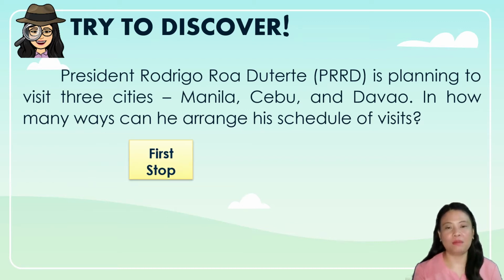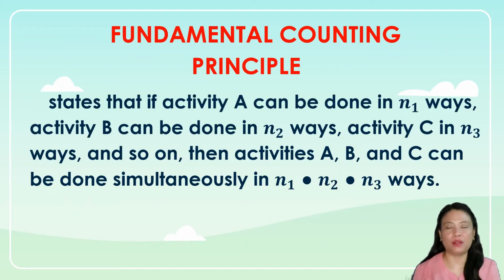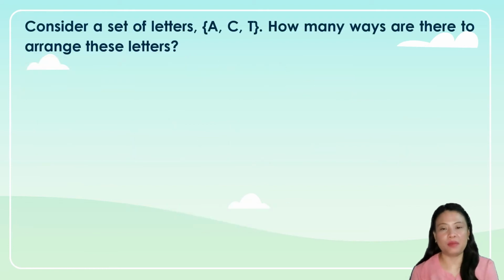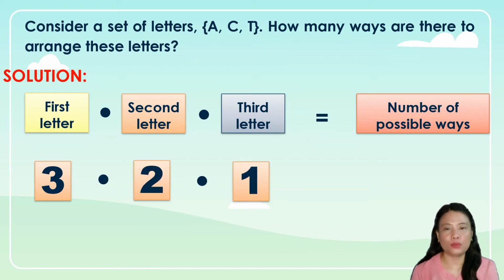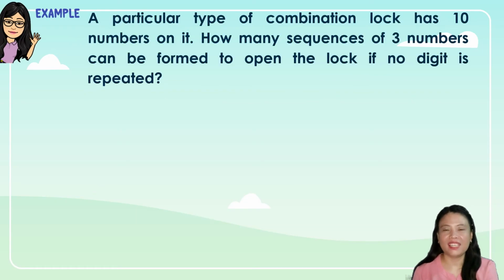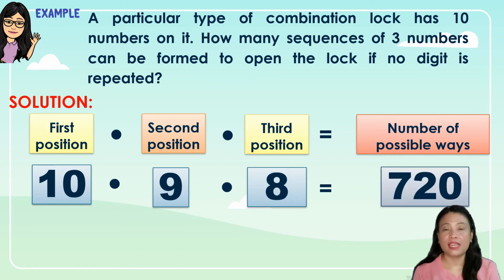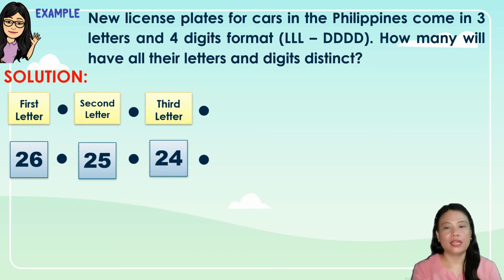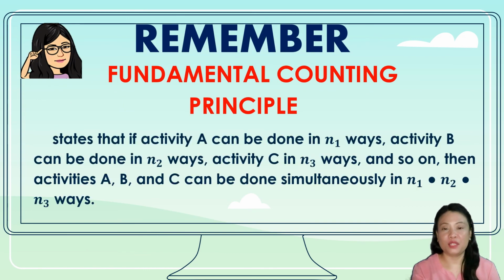DepEd Pasay Math10 Q3-W1-D3